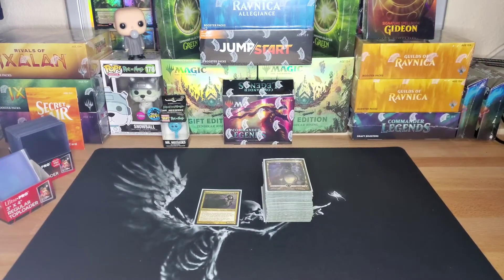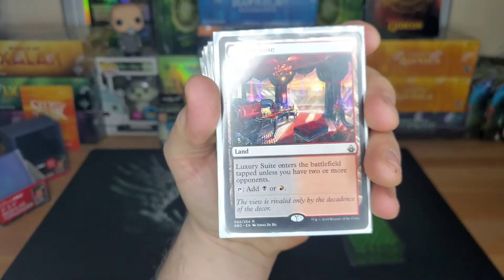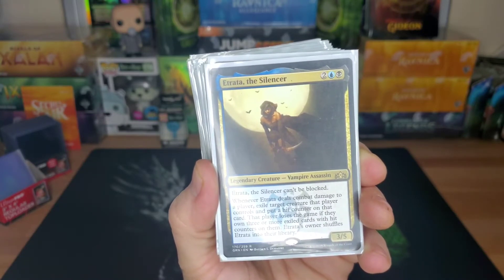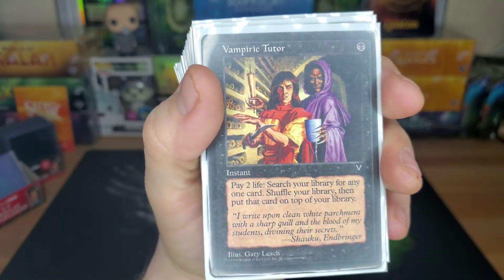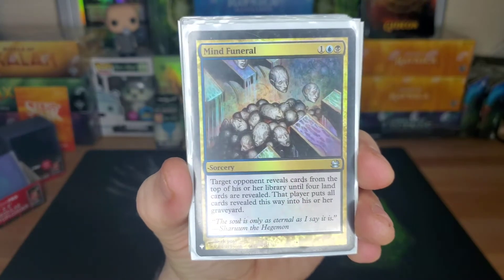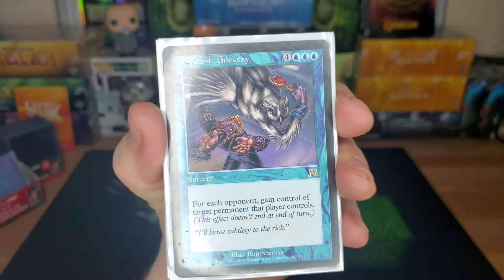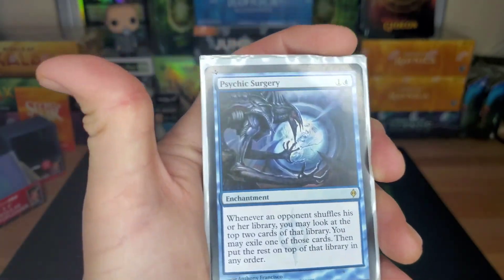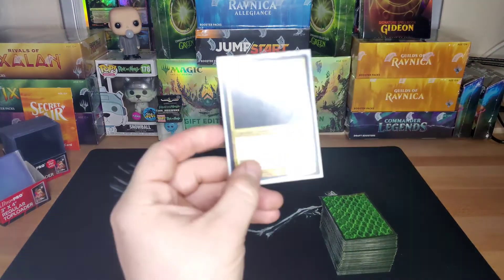Deck Wreck #5 Jeleva, Nephalia's Scourge | Commander Deck Tech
Good Kaldheim Pre Release weekend to everybody!

The Decklist is on screen near the end of the video for those of you who are interested

Today we got my Jeleva,Nephalia's Scourge Deck Wreck. She's nasty mean and a free spell casting queen. The goal of this one is to play her with haste and lay waste. There are a couple combos for instant wins but we are looking to play big ridiculous spells and use our opponents things against them while taking extra turns and milling/exiling our opponents libraries. This deck gets ALOT of hate and makes the whole table salty. Very competitive and I don't even run it like that. (storm) Very fun to play very annoying to play against. Let me know what you think or what I missed!

Note: I discovered that Etrata the Silencer doesn't work the way I thought so thats a dead card IMO. I'm going to replace her with Thieving Skydiver so we can take some more of our opponents goodies.